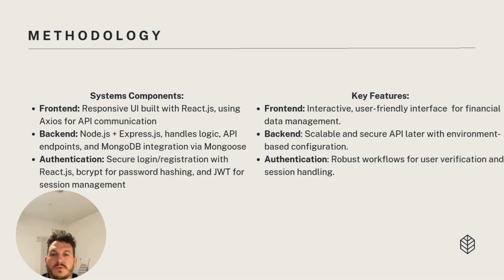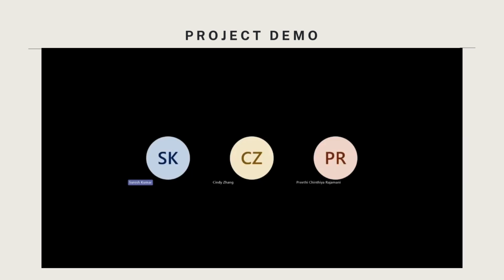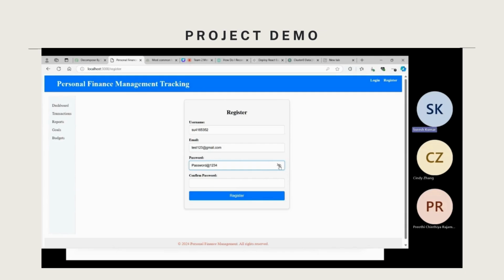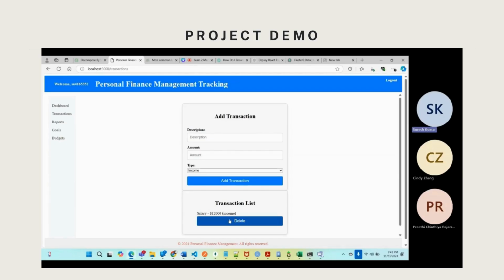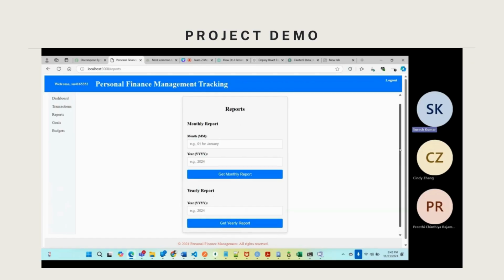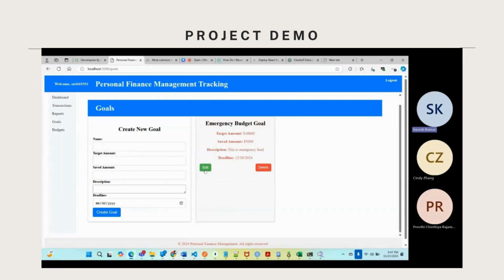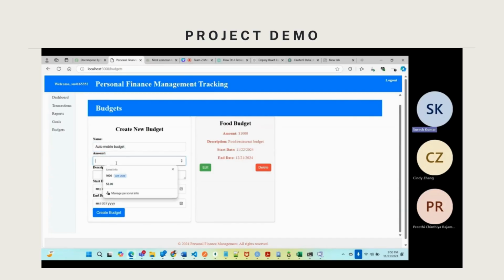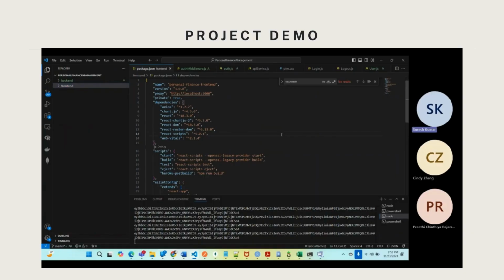Team 2 Members Suresh Kumar, Cindy Zhang, Andrew Kasztan, and Preethi Rajamani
Personal Finance Management and tacker in ReactJS, ExpressJS and MOngoDB